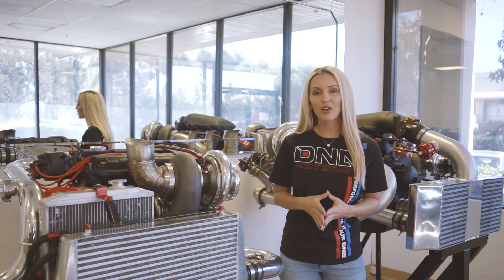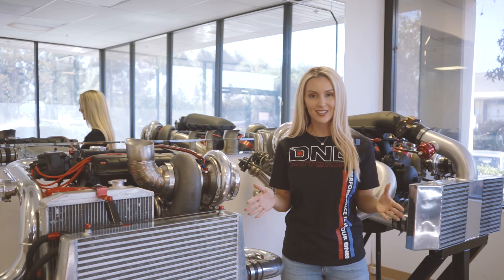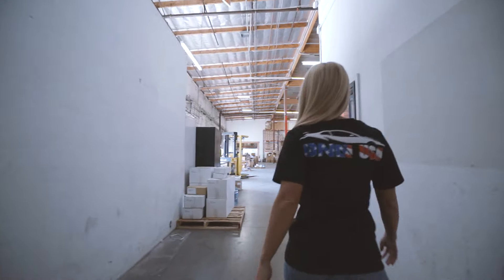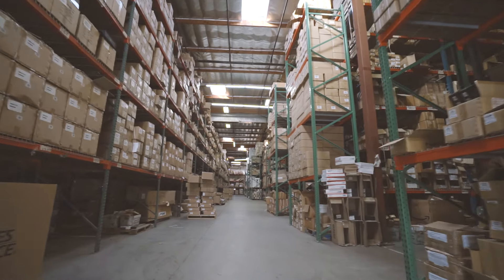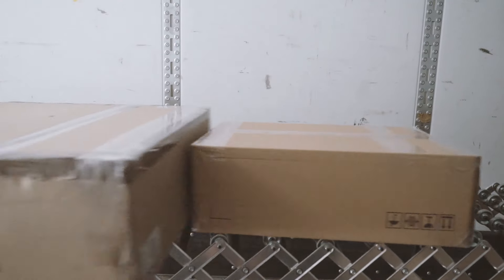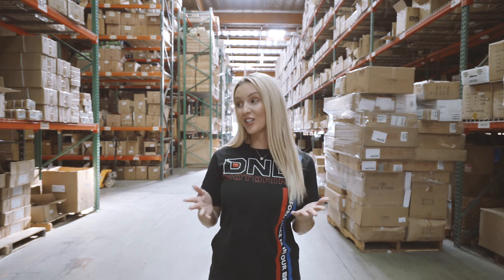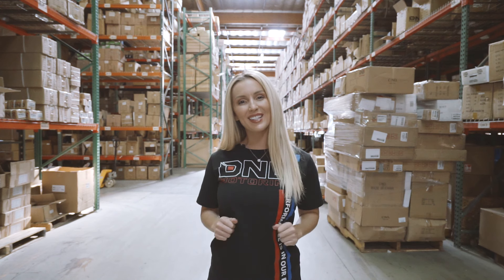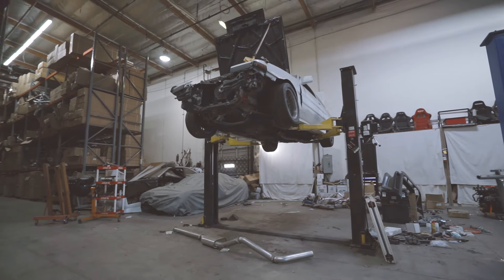DNA Motoring Company Profile Promo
DNA Motoring is your one-stop shop for all your aftermarket performance parts. We directly import products such as headers, exhausts, turbochargers, wastegates, blow off valves, and more. Shop with confidence.  Our expert staff is here to assist you. 😁👍